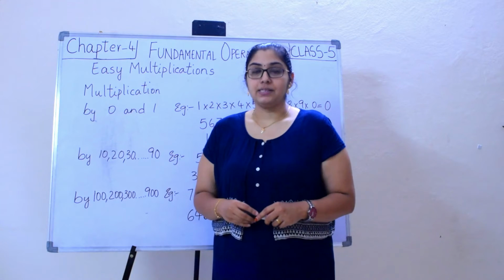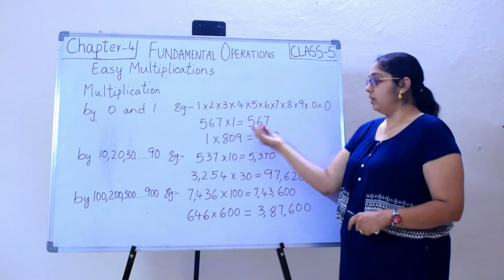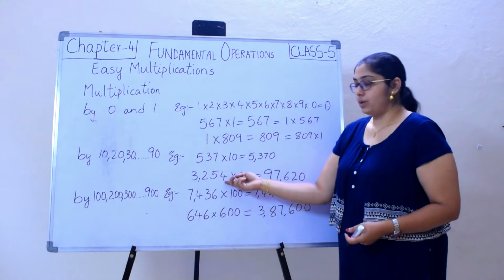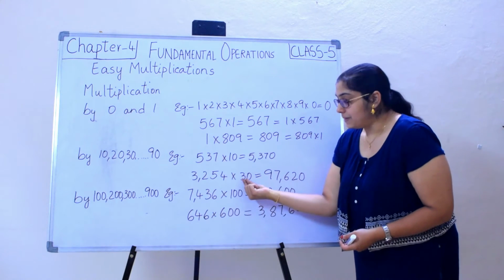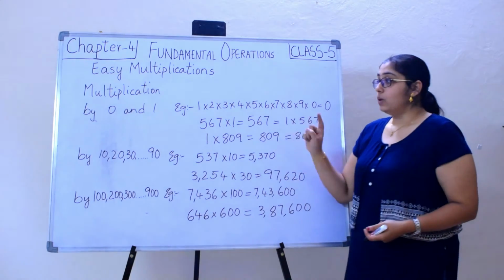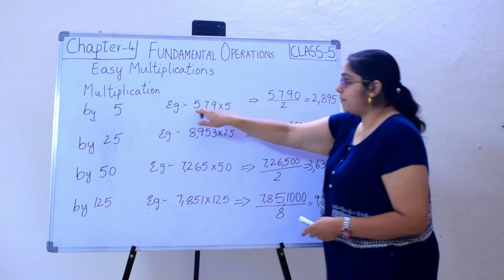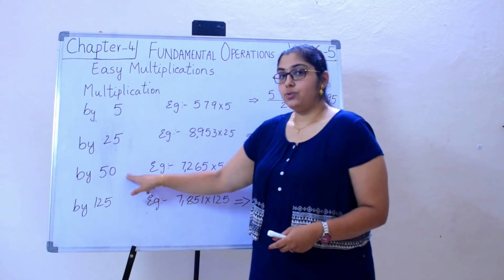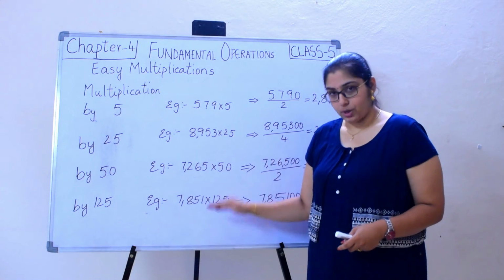Online Classes | Class 5 | Mathematics | 4 Fundamental Operations| Part 4